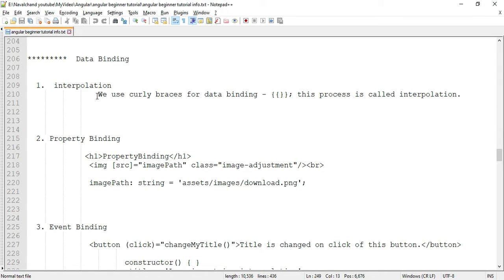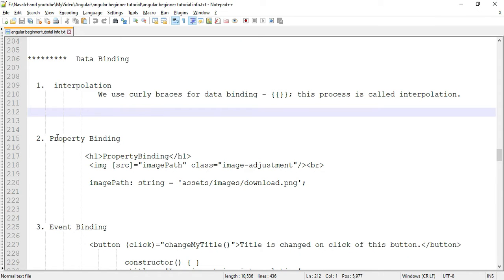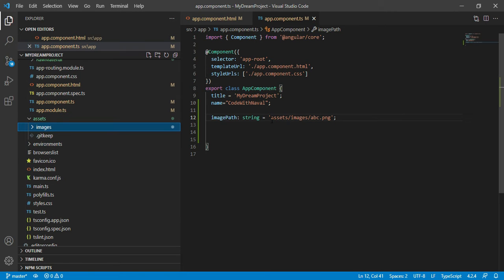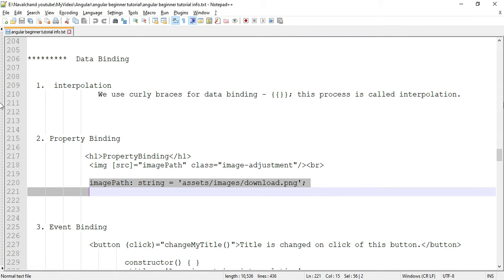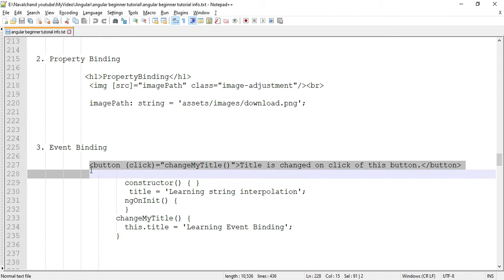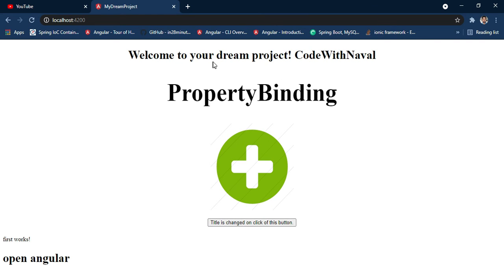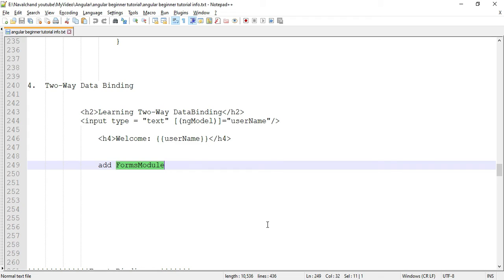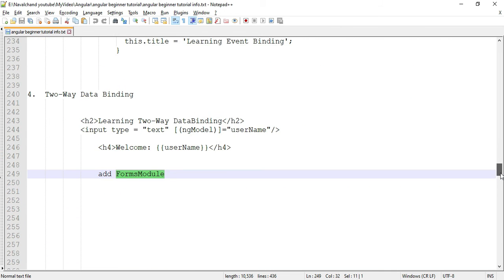Angular Data Binding - Tutorial For Beginners | Part -5 | CodeWithNaval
In this tutorial series you will learn about Angular.

Data Binding
1.  interpolation
    We use curly braces for data binding - {{}}; this process is called interpolation.

 2. Property Binding

3. Event Binding

4.  Two-Way Data Binding

Angular is a platform and framework for building single-page client applications using HTML and TypeScript. Angular is written in TypeScript. It implements core and optional functionality as a set of TypeScript libraries that you import into your apps.

The architecture of an Angular application relies on certain fundamental concepts. The basic building blocks of the Angular framework are Angular components that are organized into NgModules. NgModules collect related code into functional sets; an Angular app is defined by a set of NgModules. An app always has at least a root module that enables bootstrapping, and typically has many more feature modules.

Components define views, which are sets of screen elements that Angular can choose among and modify according to your program logic and data.